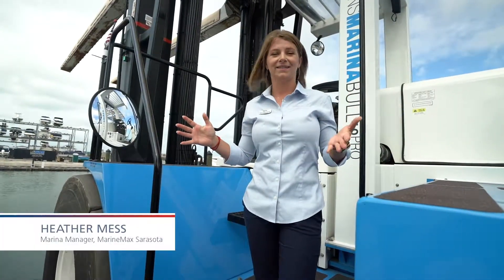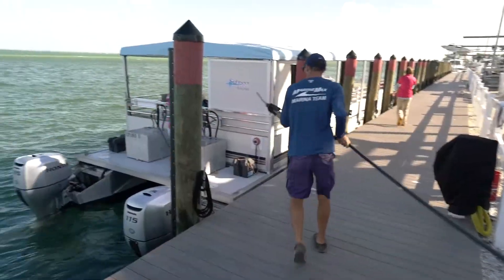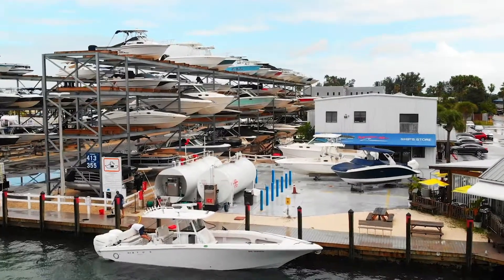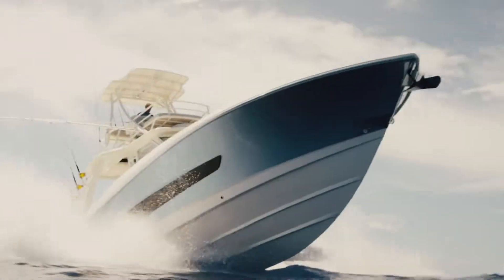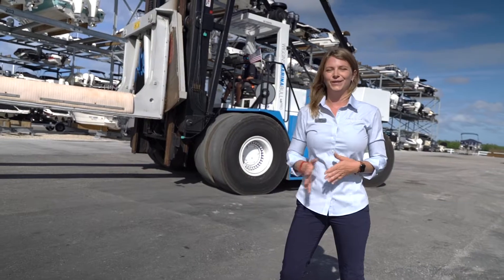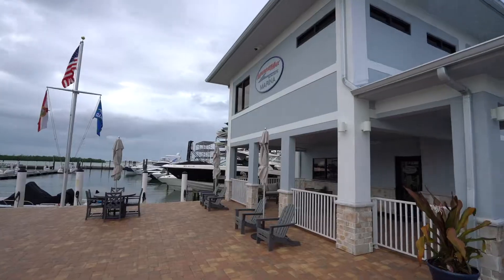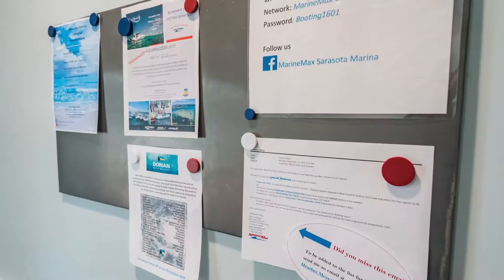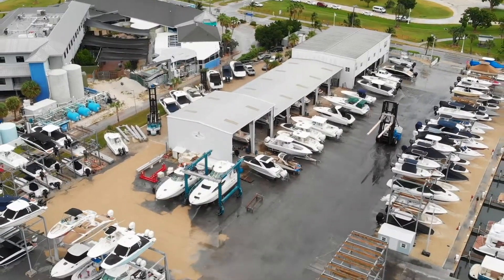Improved Marina Experience | MarineMax Sarasota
Our team at MarineMax Sarasota looks forward to sharing the strides we take to be considered for this prestigious Marina of the Year award. We communicate to our customers that when the water calls, let MarineMax deliver all of boating’s magical moments. We’re a community of boaters, United by Water, and we are committed to guiding our customer’s journey. At MarineMax Sarasota, we have everything a boater needs from a team of dedicated sales professionals,  a dedicated department for service and parts, customer storage, canvas shop, fuel, and an onsite ship store & member’s lounge with luxury restroom and shower facilities. We make it easy to enjoy boating and encourage access to the waterways.